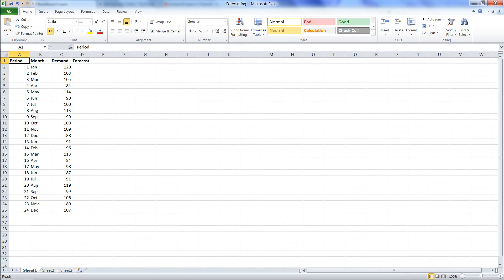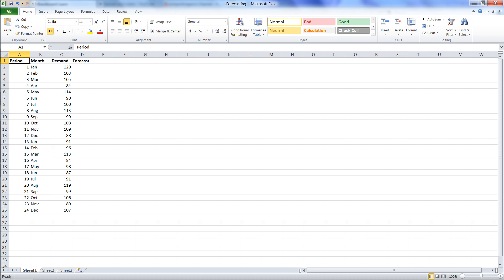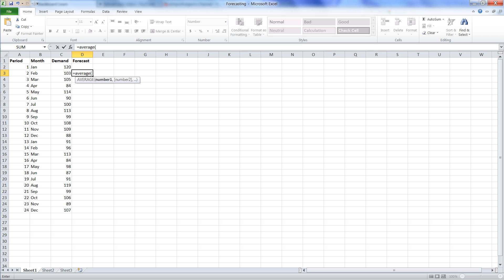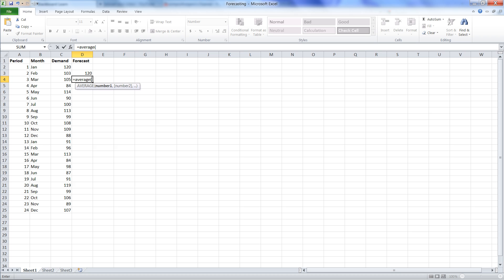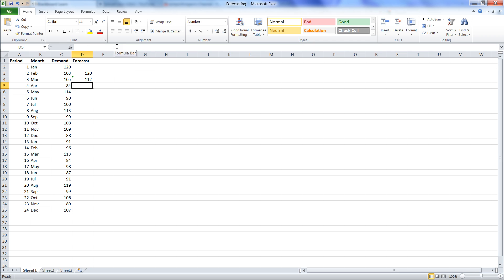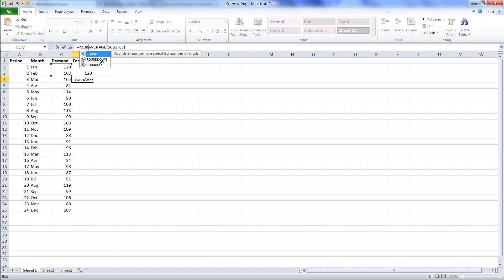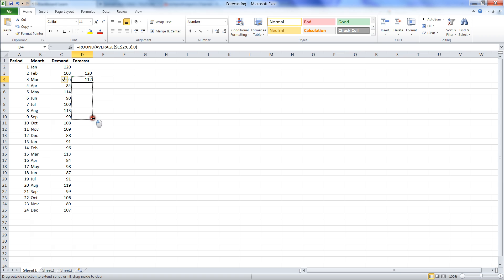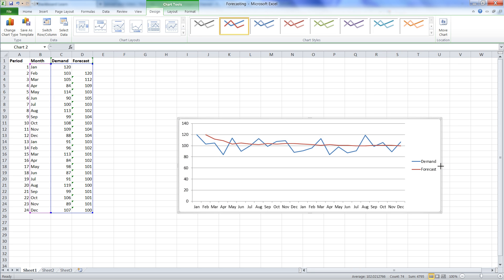Cumulative Mean Forecast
This is how to do a cumulative mean forecast in Excel.